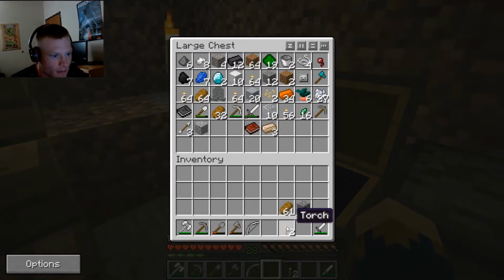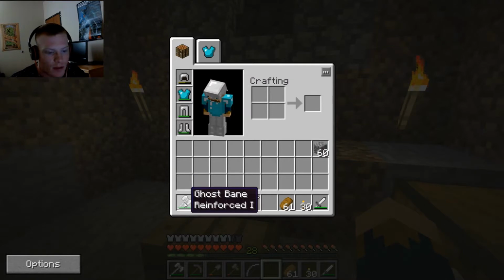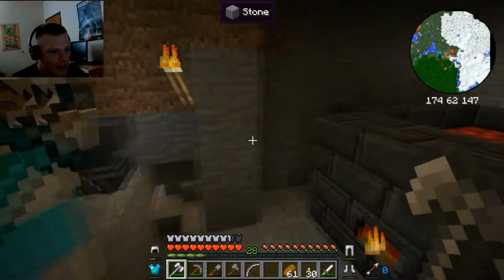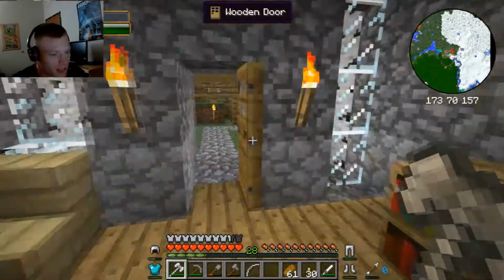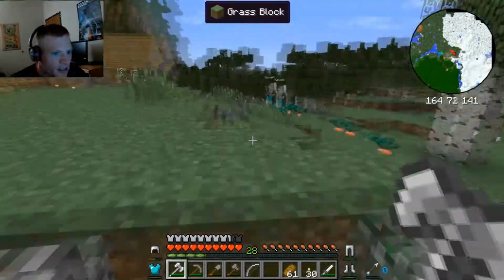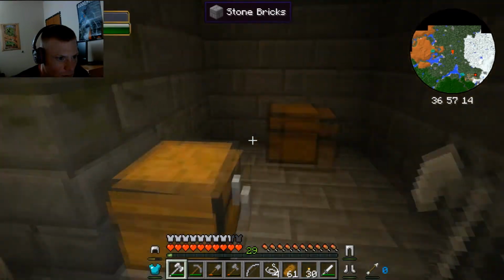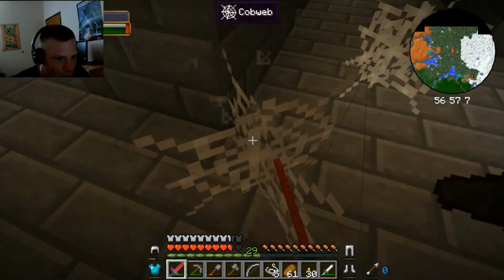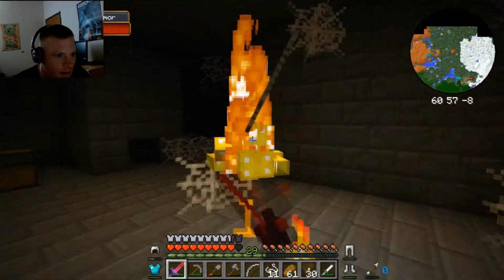Let's Play Hexxit - Episode 1 - Staged to Raid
Hey guys! I'm here with a newer and more exciting series. Welcome to Hexxit - basically dungeons and dragons, but in MineCraft! Mob spawns are more often, there's more weapons, more loot, more tools, and more armor. There's even dungeons to explore and towers to collapse and other dimensions to travel to! This will be an interesting ride for everyone...